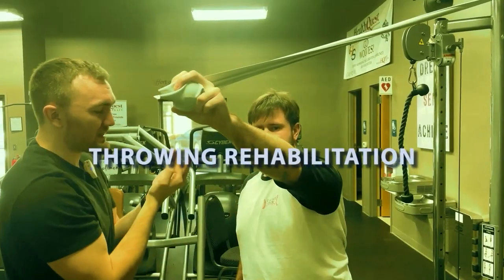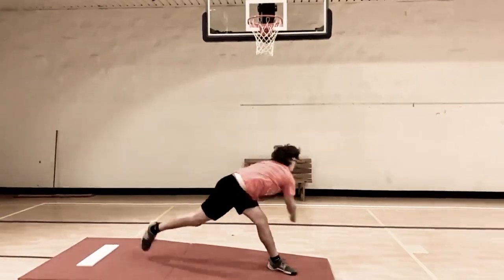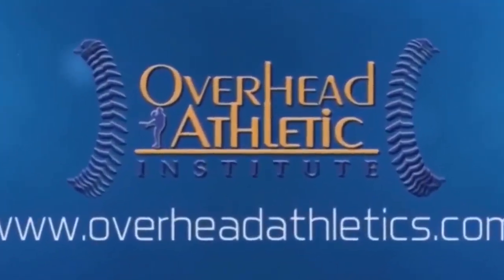Should Baseball Players Olympic Lift?